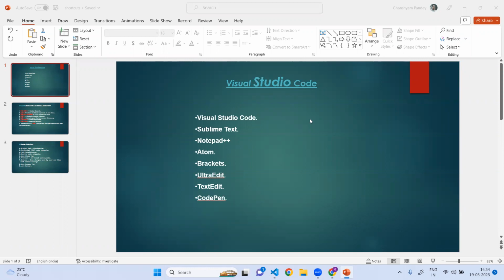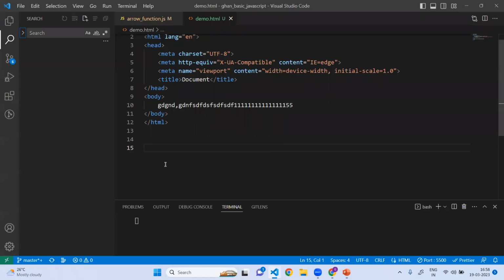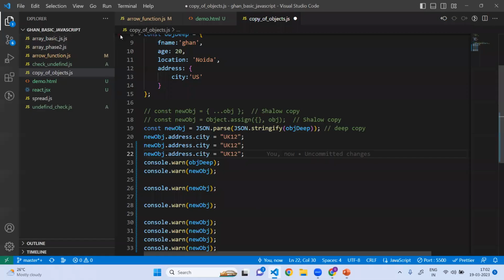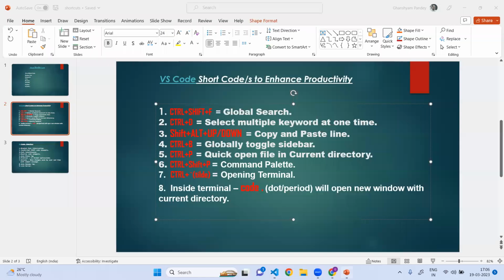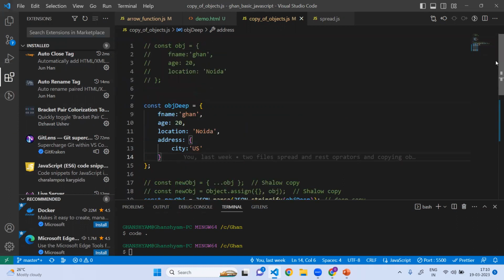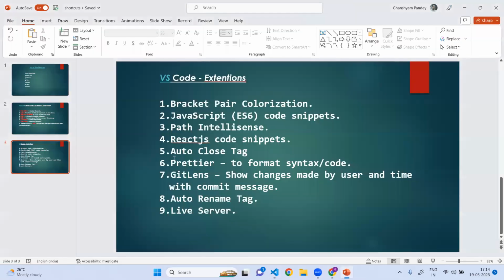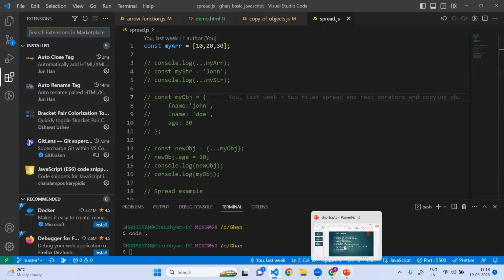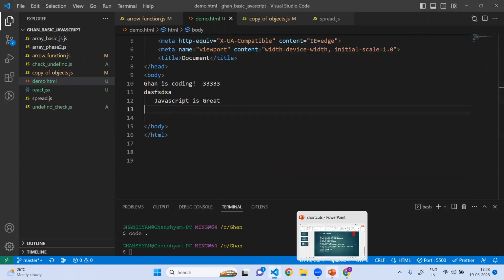Visual Studio Code | Short Codes | Extensions | JavaScript | Reactjs | Useful for productivity.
A) VS Code Short Code/s to Enhance Productivity

1. CTRL+SHIFT+F  = Global Search.
2. CTRL+D  = Select multiple keyword at one time.
3. Shift+ALT+UP/DOWN  = Copy and Paste line.
4. CTRL+B  = Globally toggle sidebar.
5. CTRL+P  = Quick open file in Current directory.
6. CTRL+ Shift+P = Command Palette.
7.  CTRL+`(tilde) = Opening Terminal.
8.  Inside terminal – code . (dot/period) will open new window with current directory.

B) VS Code - Extensions.

1. Bracket Pair Colorization.
2. JavaScript (ES6) code snippets.
3. Path Intellisense.
4. Reactjs code snippets.
5. Auto Close Tag
6. Prettier – to format syntax/code.
7. GitLens – Show changes made by user and time with commit message.
8. Auto Rename Tag.
9. Live Server.